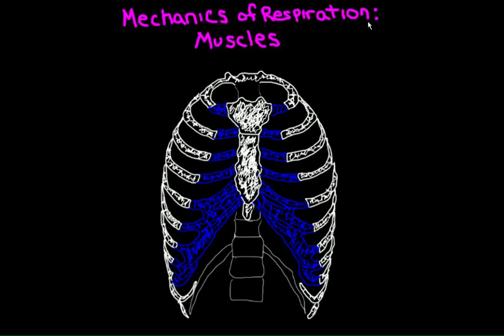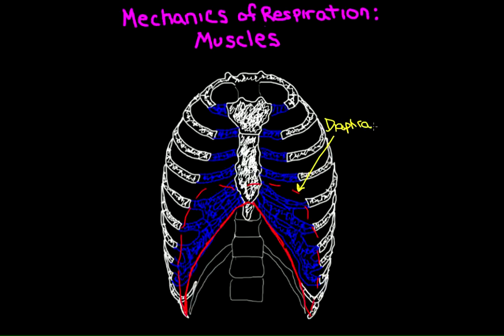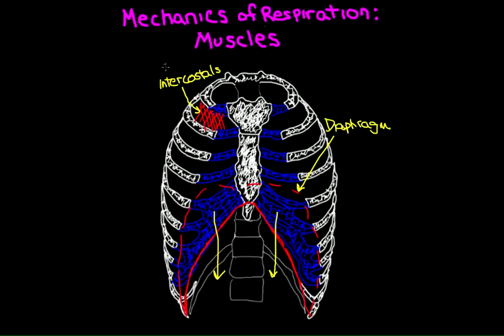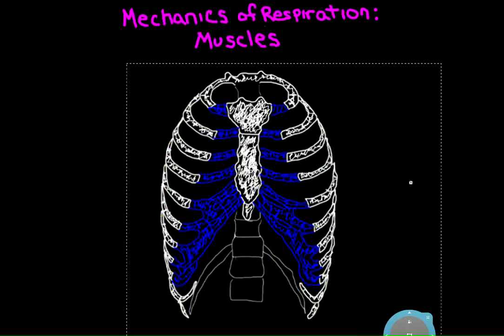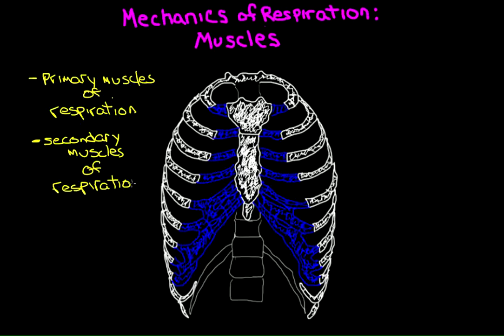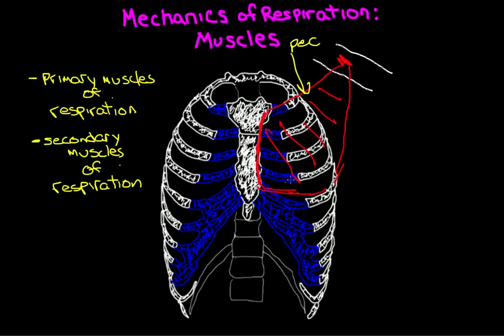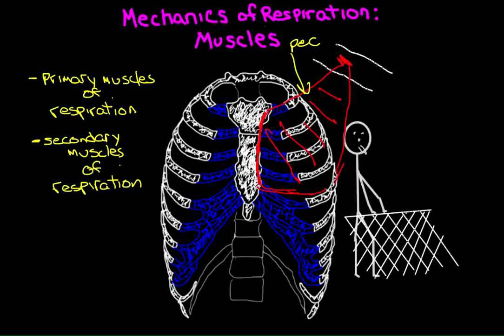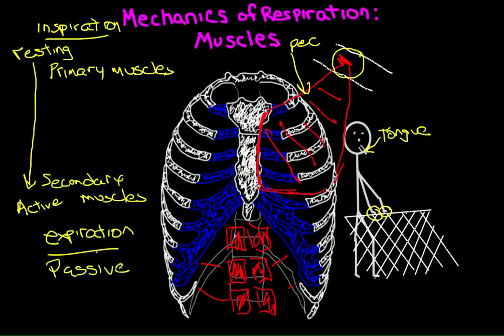Mechanics of Respiration Video 2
Muscles that move the thoracic cage